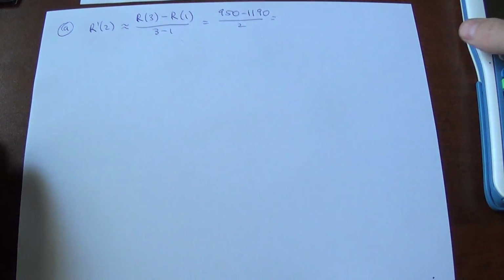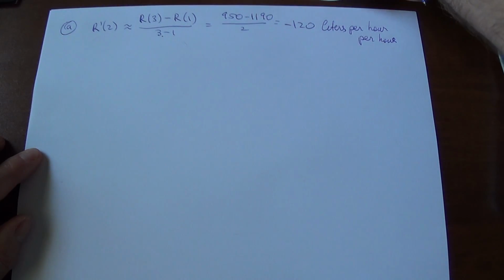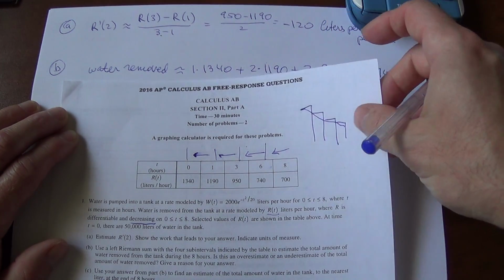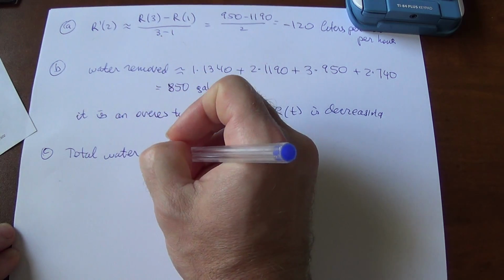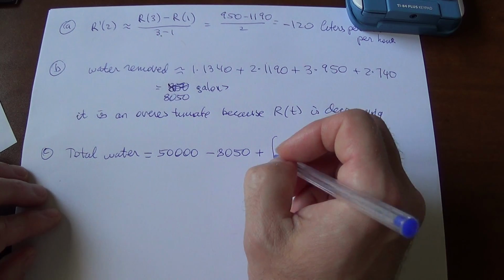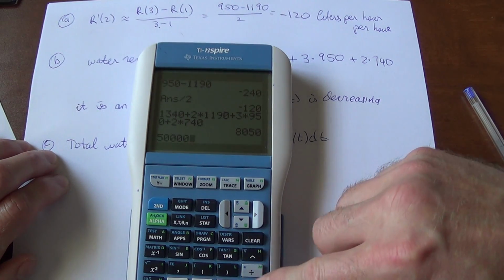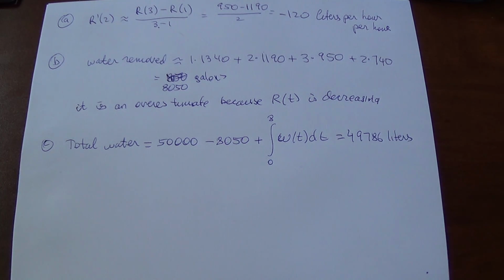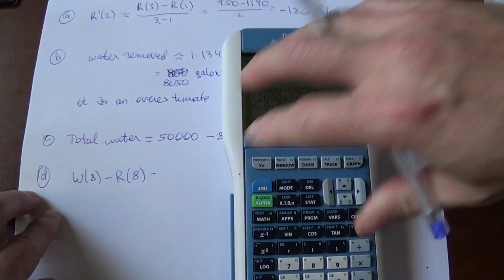AP calculus AB 2016 #1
Completely worked out solution